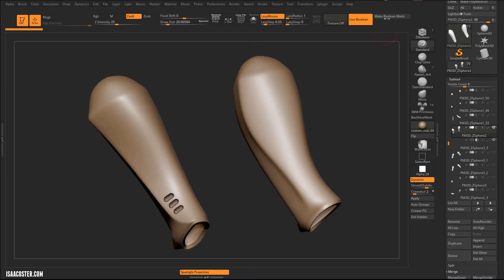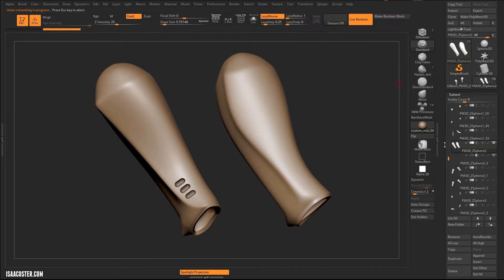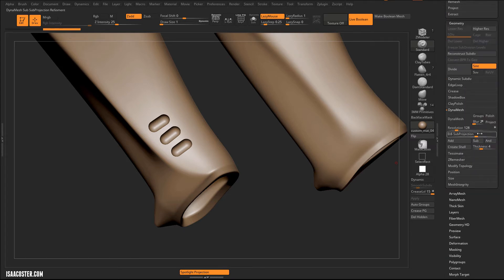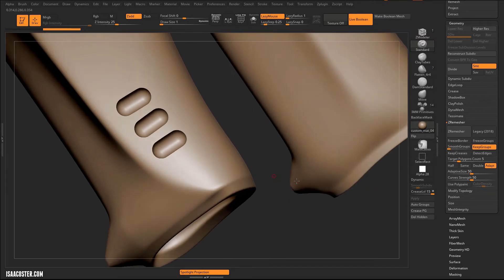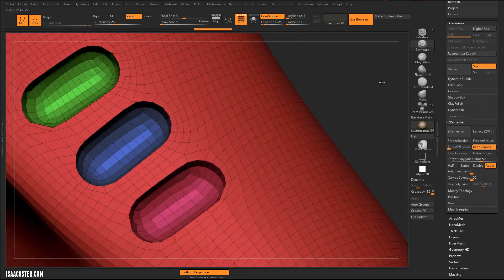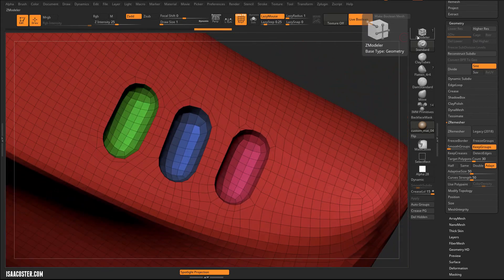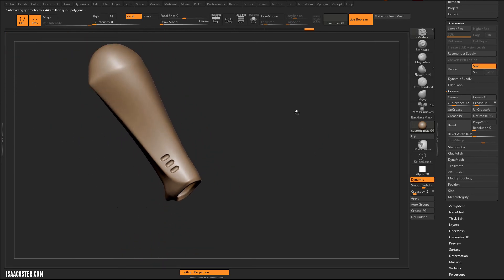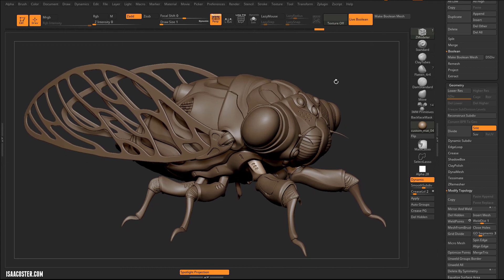Hard Surface Modeling with Zbrush Part 02 - 24 Converting Live Boolean Geo